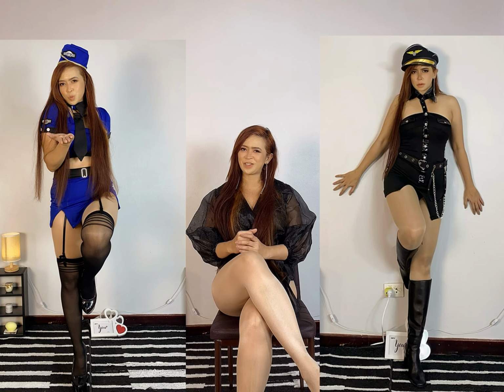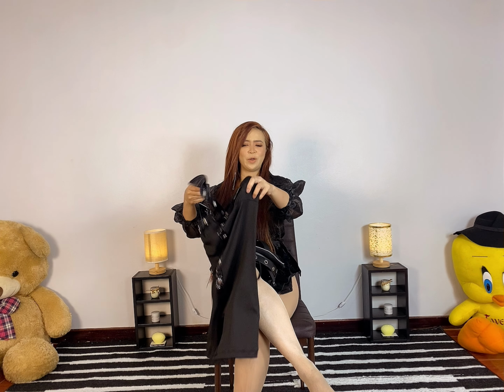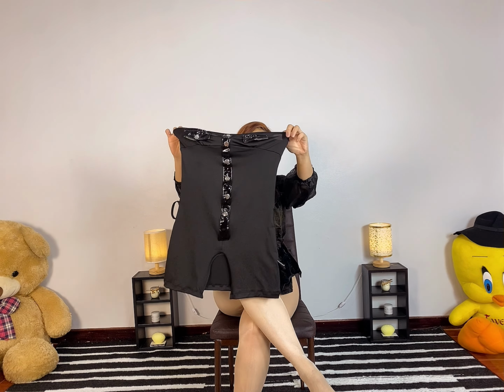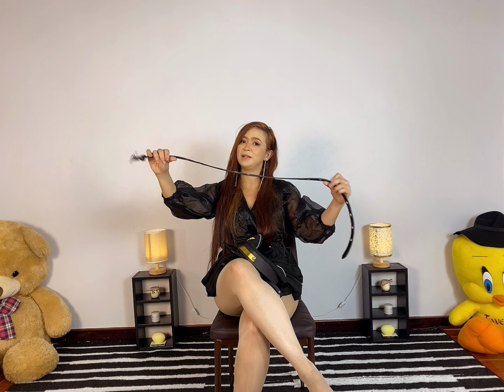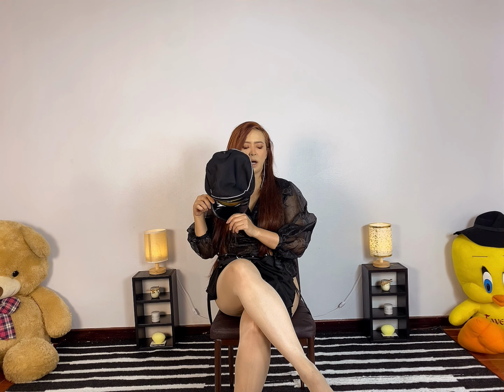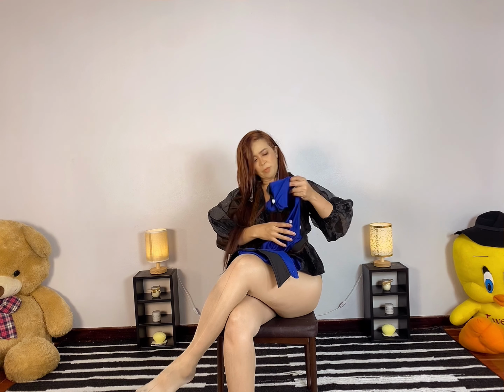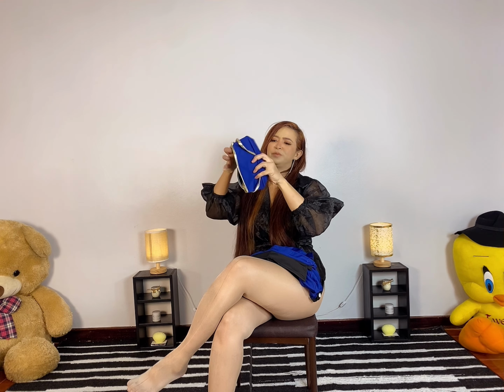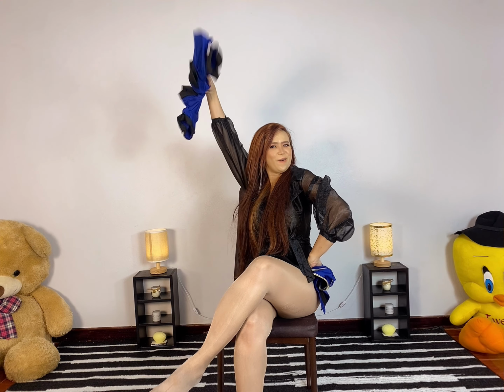Sexy Flight Attendant & Policewoman Costumes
These are cute sexy costumes I bought from SHEIN.